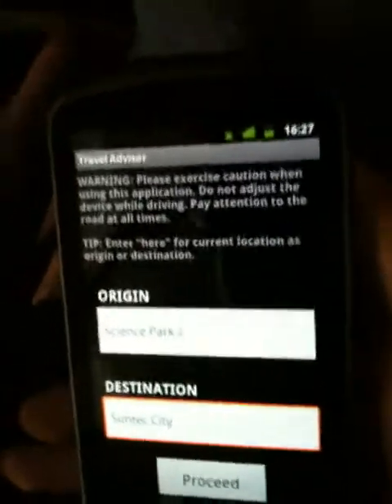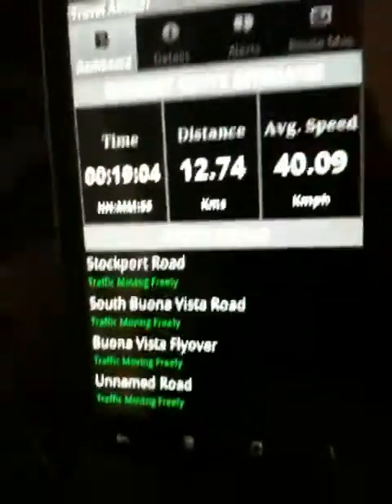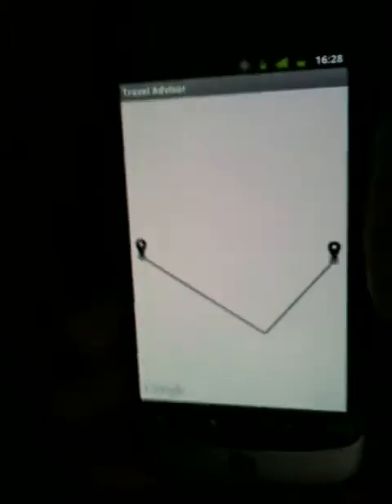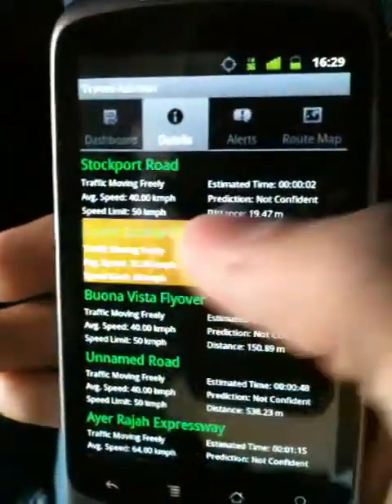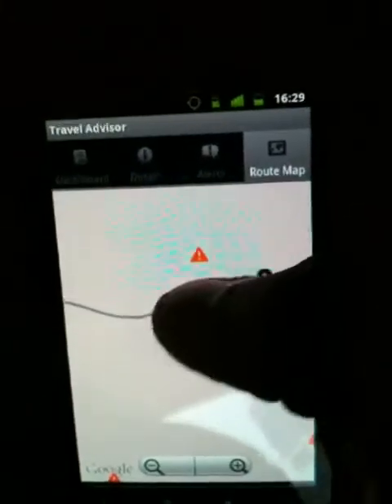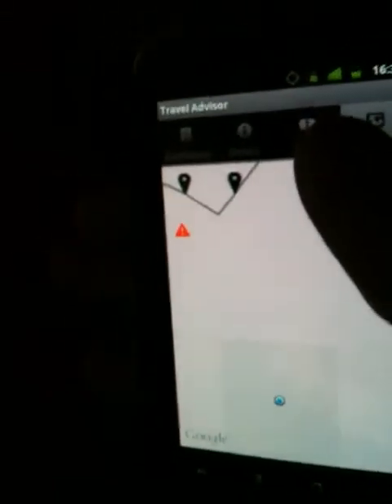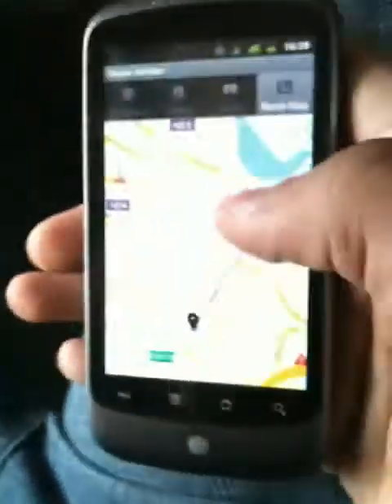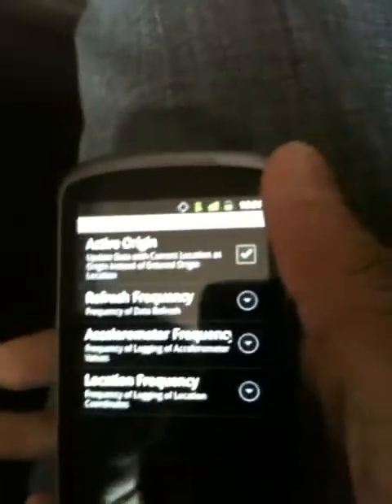Travel Advisor Front-End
Demonstration of Travel Advisor Android app. This app is the front-end for a project of mine that aims to reduce road traffic congestion through information dissemination. The phone gathers data through its various sensors, transmits this data to a central location and obtains accurate real-time traffic information through regular API calls.